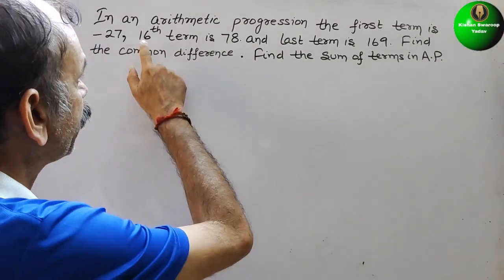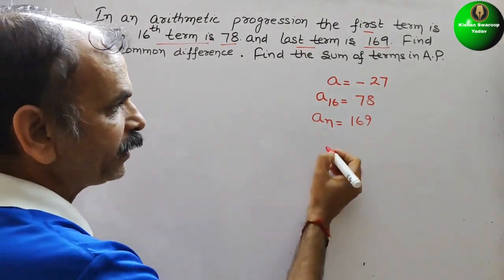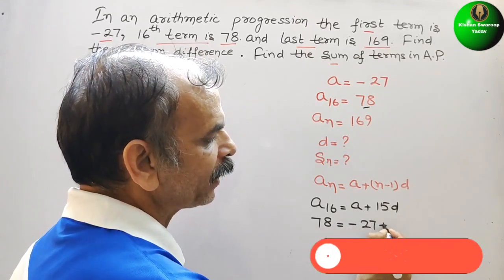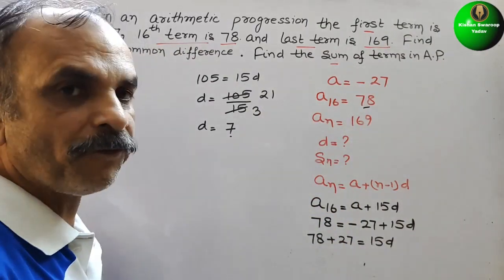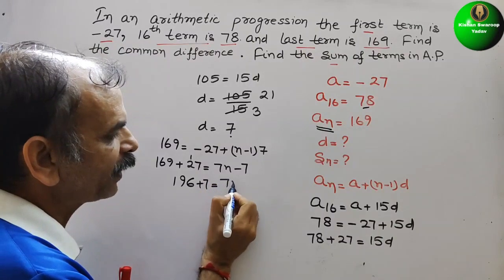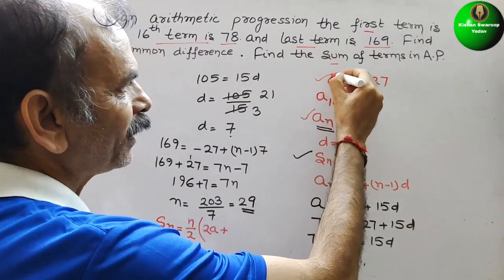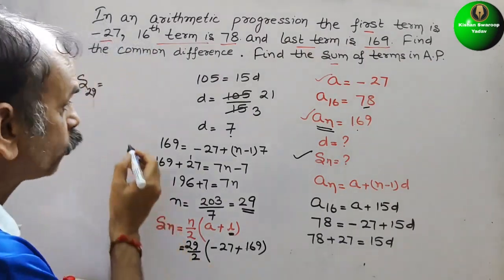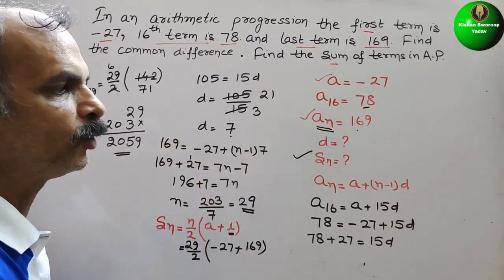In an Arithmetic Progression the first term is -27, the 16th term is 78 and last term is 169. Find c